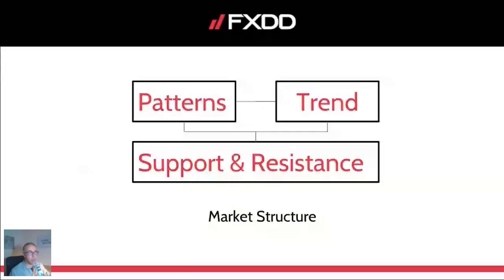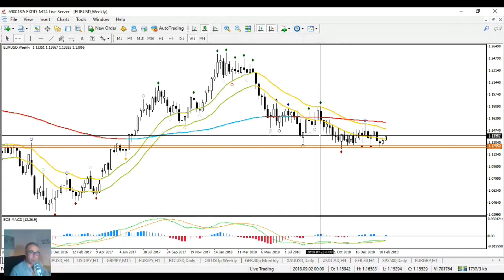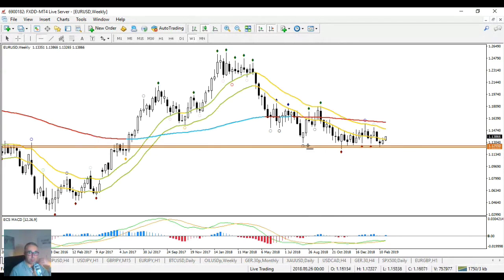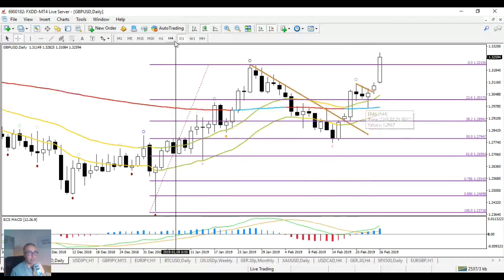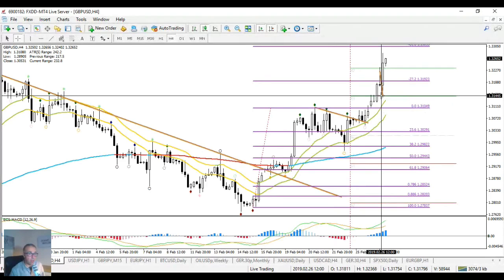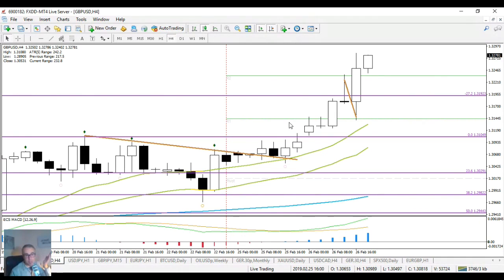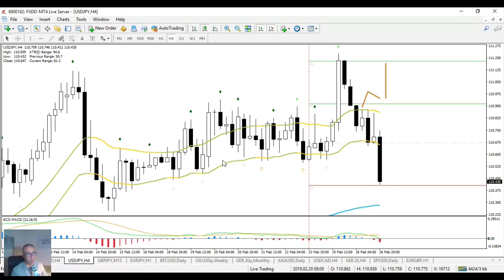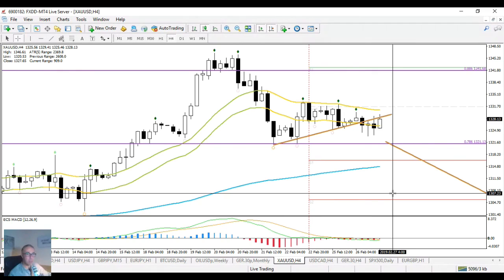How to Understand the Market Structure: Part 3 Advanced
Real live implementation and evaluation of how to use the market structure for trading decisions. Explains how to combine multiple factors on different time frames to make the best trading decisions.